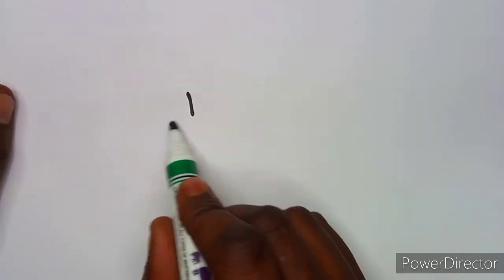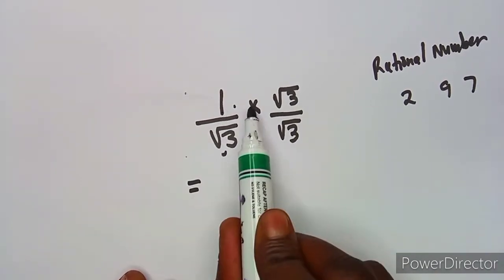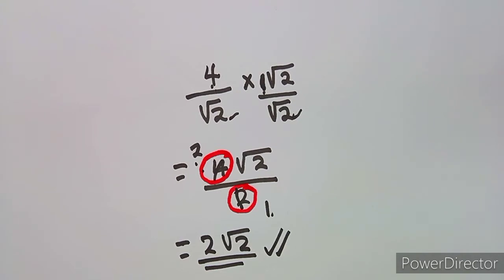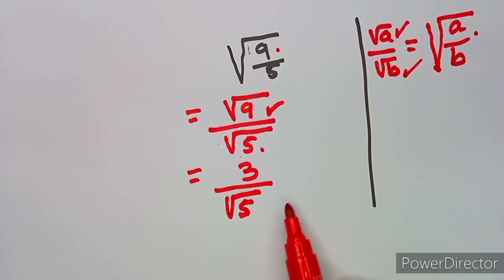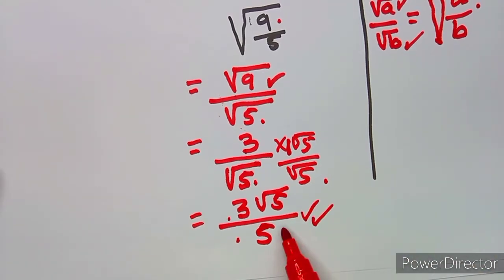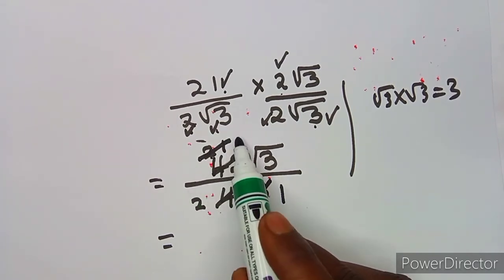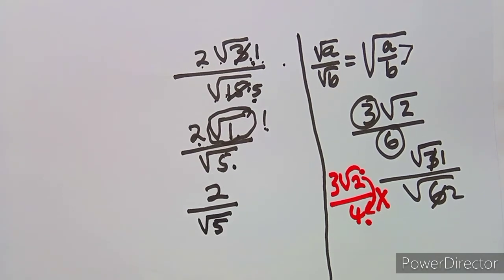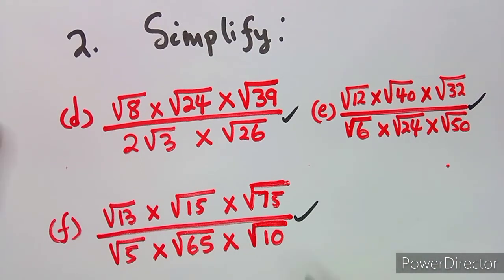Mathematics O'level Surds Rationalising The Denominator Maths Today Book 3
Mathematics O'level.
Mathematics O'level Surds.
Mathematics O'level Maths Today Book 3.